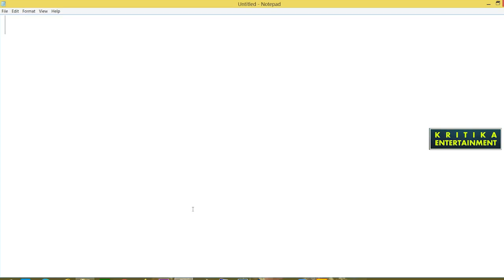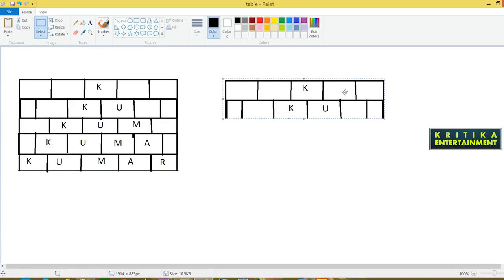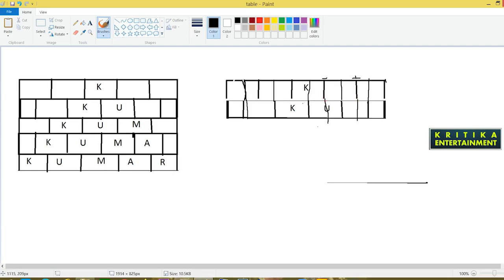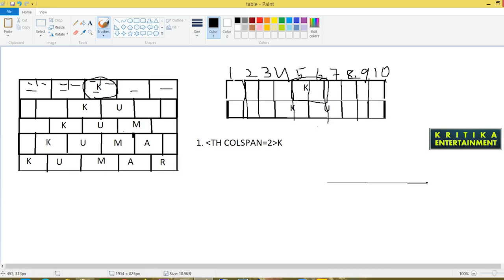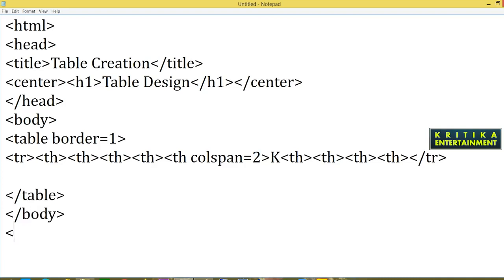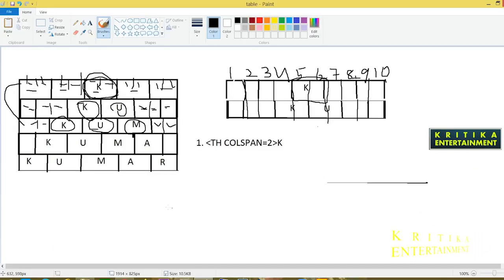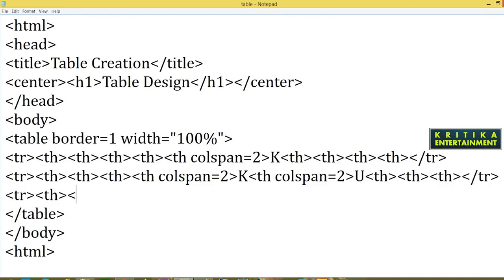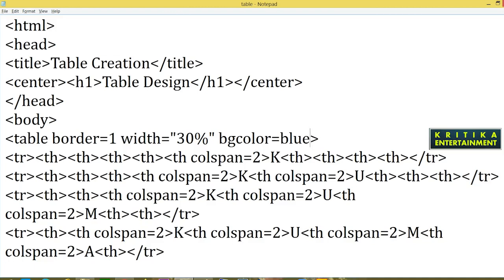Advanced: How to create TimeTable in HTML | Table creation in Notepad | Table tr th td table design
How to create pyramid Table in HTML.

About: KRITIKA is a Youtube Channel, where you will find Entertainment,
Health & Education related videos in Odia, Hindi & English. New Video is
posted every day.

HTML Table creation
Html Table
Html tags
table tag